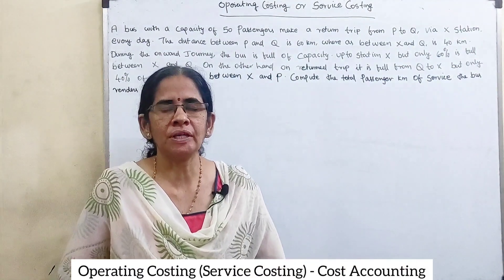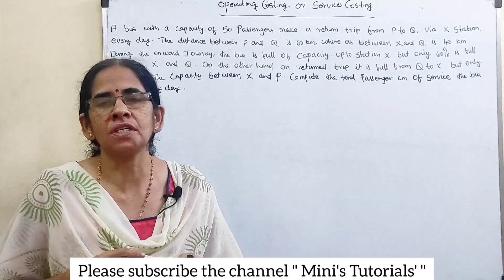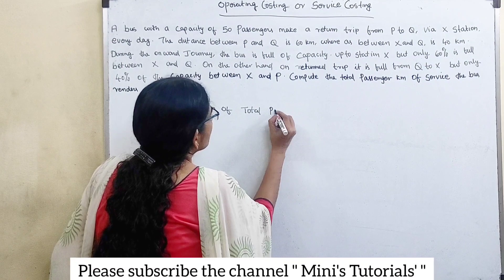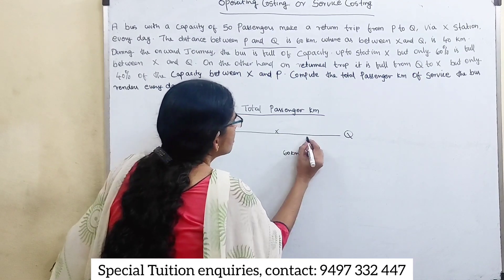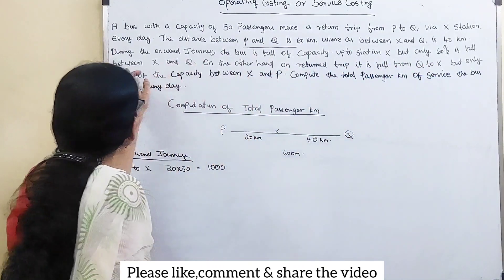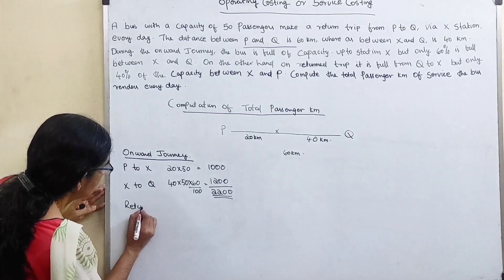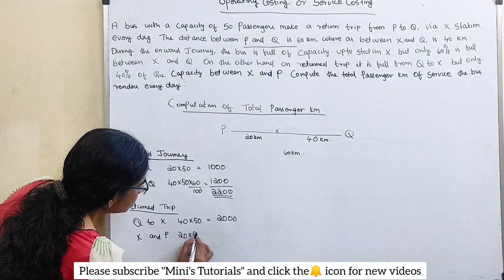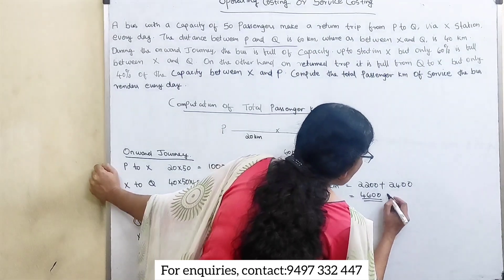Operating Costing or Service Costing -Computation of Total Passenger Kilometer(84)mini'stutorials#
Topic: - Operating Costing or Service Costing
Computation of Total Passenger Kilometre

Post your comments and suggestions in the comment box

Mini’s Tutorials – 84th Video
Subject: Cost Accounting